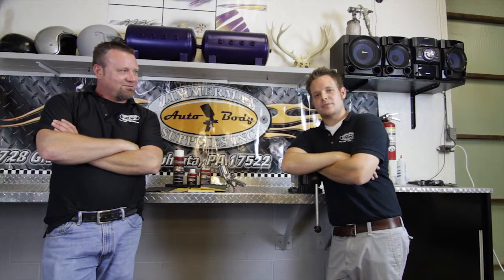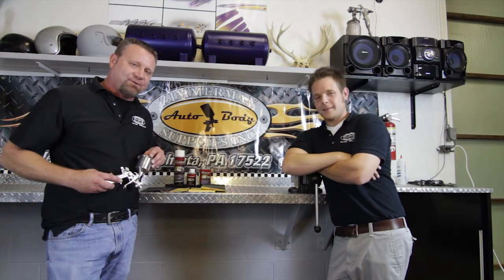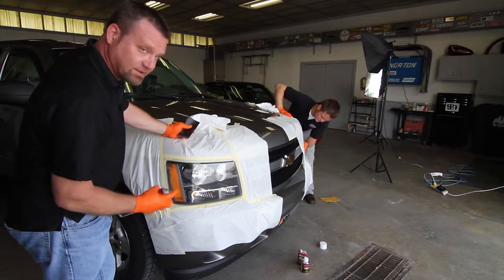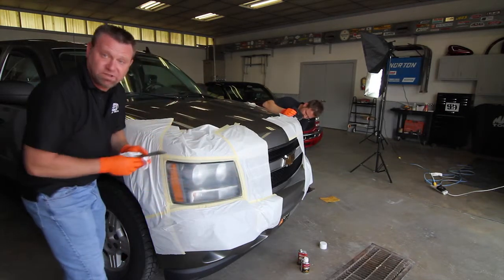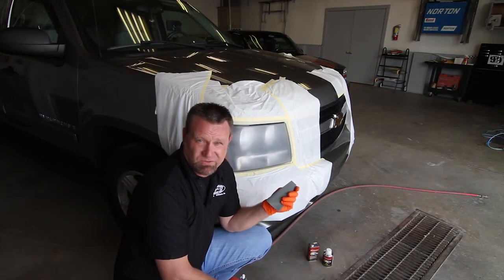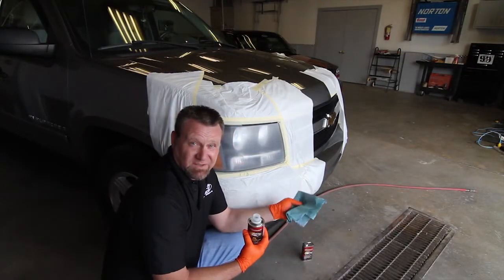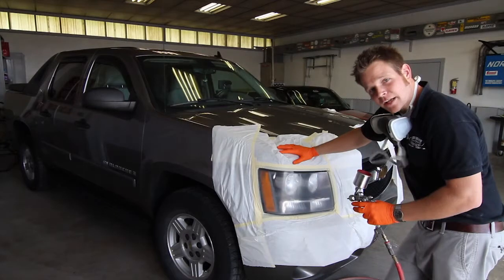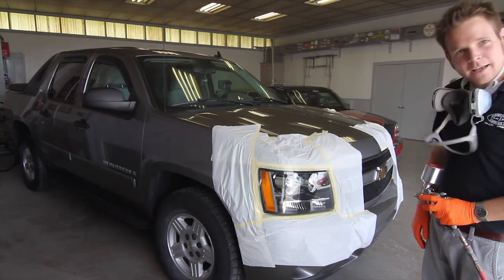Best Headlight Restoration Kit - Illuminator by Cumberland Products